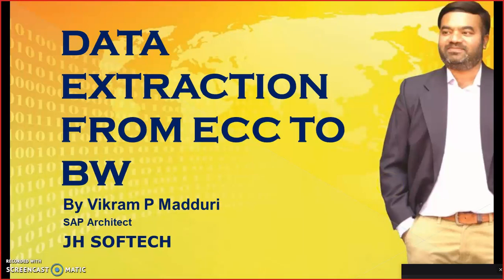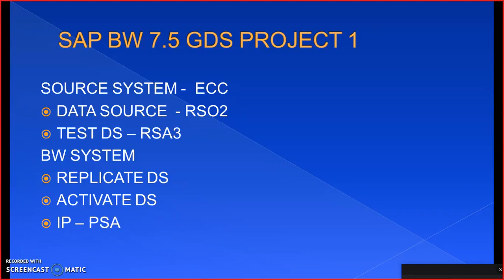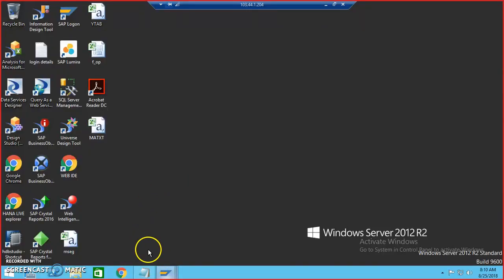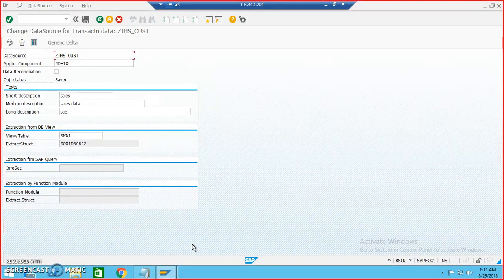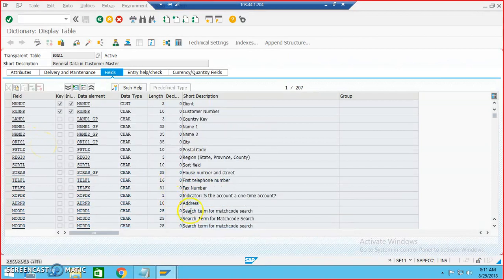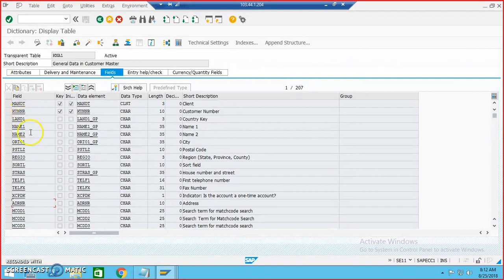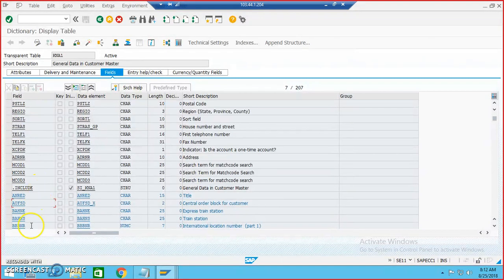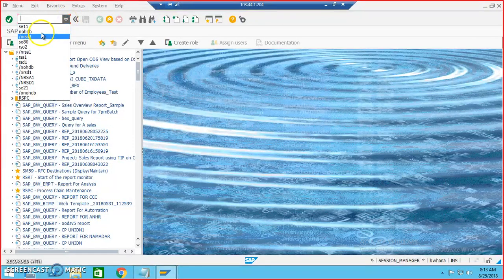SAP BW 7.5 Project 34 Part 1 JH SOFTECH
Real time Projects on SAP BW 7.5
Generic Data Source Extraction Data from ECC to BW System.

In this Project we'll extract data from KNA1 table and load it into a Our User Defined Cube in BW 7.5